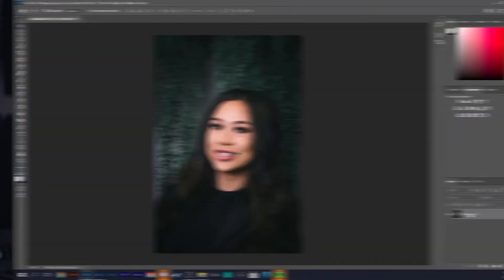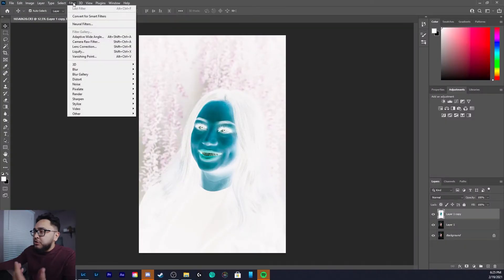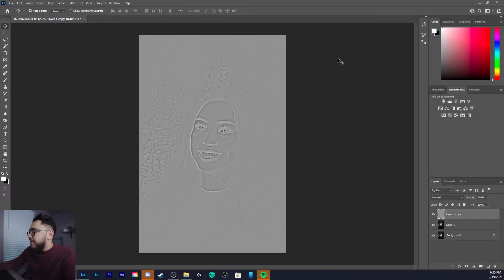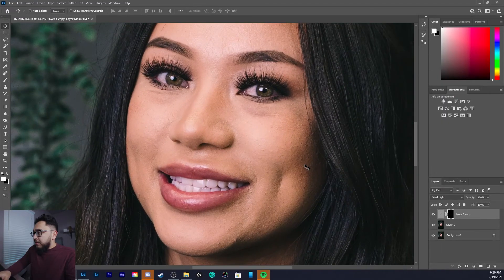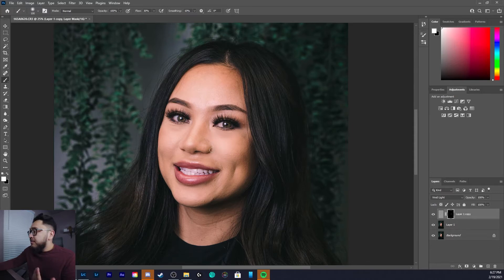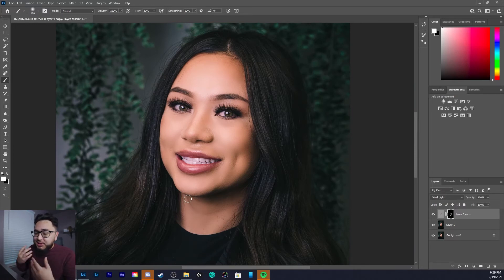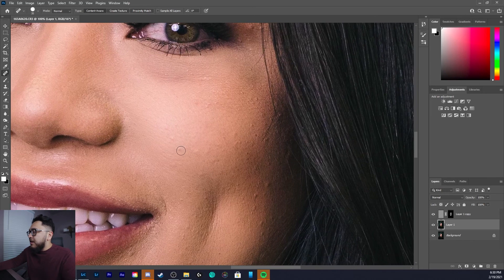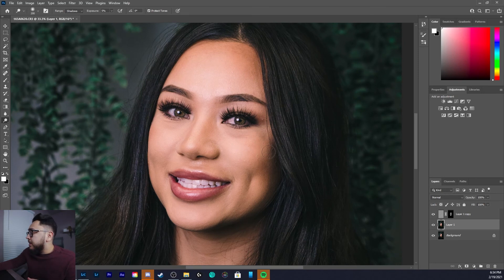How to SMOOTH SKIN in Adobe Photoshop!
In today's video, I will teach you how to smooth skin in adobe photoshop 2021 style!

Smoothing skin in Adobe Photoshop can seem daunting at first, but it's actually a lot easier to smooth skin on Photoshop than you might think. I will go over step by step on how i smooth skin in Photoshop at a good pace for you to follow along. This method is by far the easiest i've used and always works for me.

Stay creative my friend